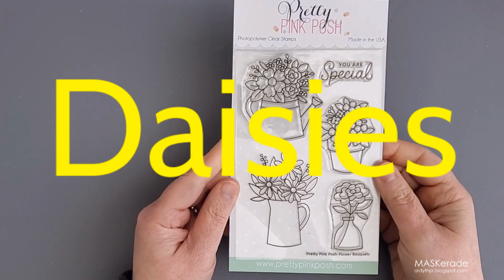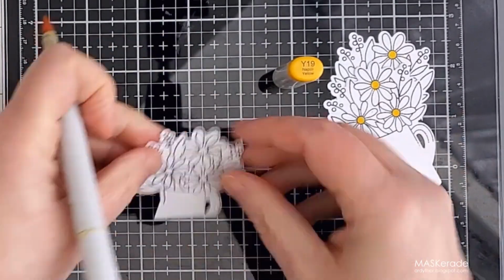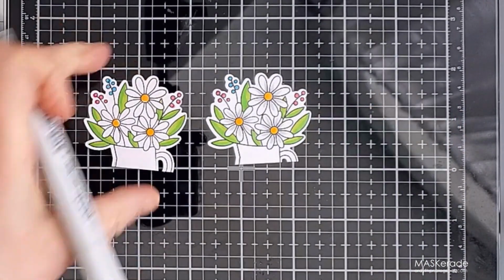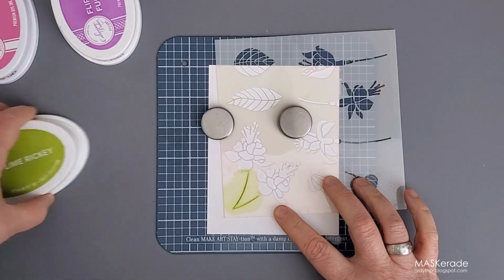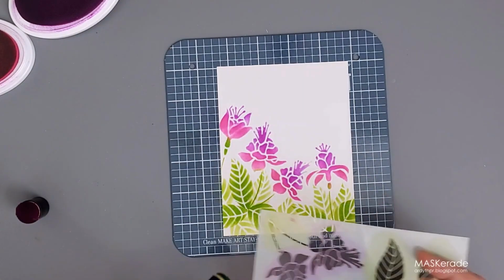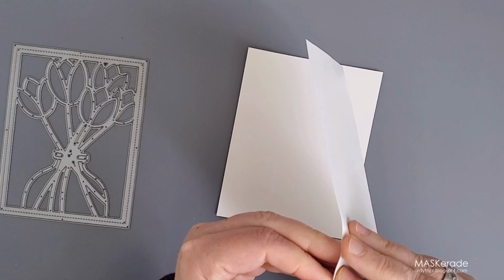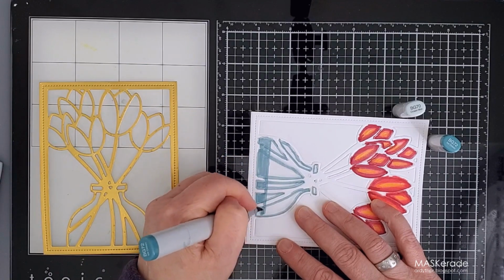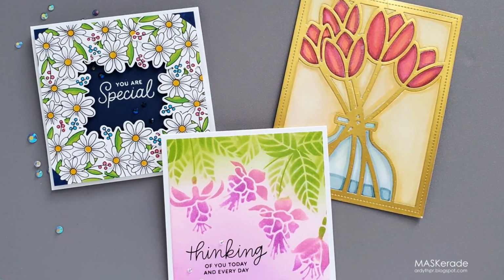3 DIFFERENT TECHNIQUES for you to make FRESH, SPRING FLOWER CARDS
Daisies and fuchsias and tulips, oh my! I love the fresh pops of colour that spring flowers give - here are 3 different flowers, 3 different products and 3 different techniques that you can use to make your own spring garden of cards!

My cards are part of the latest Pretty Pink Posh Blog hop! Hop and comment for a chance to win!

• Flower Bouquets, Pretty Pink Posh Clear Stamps - Ellen Hutson LLC

• Flower Bouquets, Pretty Pink Posh Dies - Ellen Hutson LLC

• Flourishing Fuchsias, Pretty Pink Posh Stencils - Ellen Hutson LLC

• Tulip Cover Plate, Pretty Pink Posh Dies - Ellen Hutson LLC